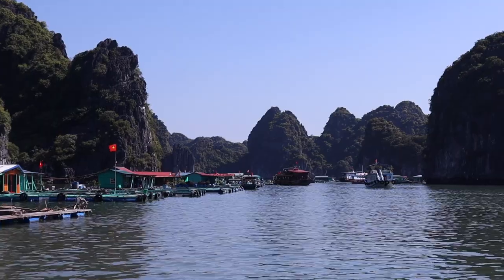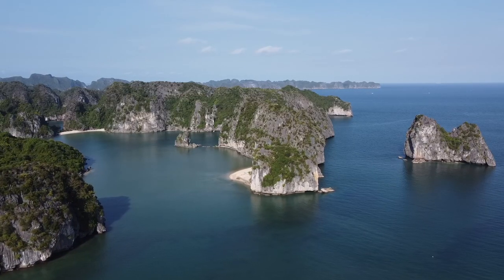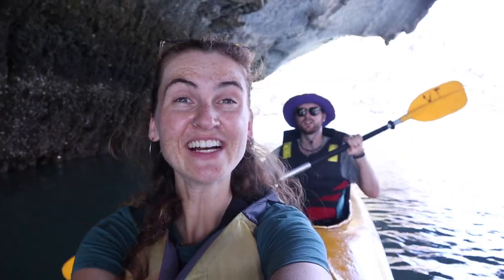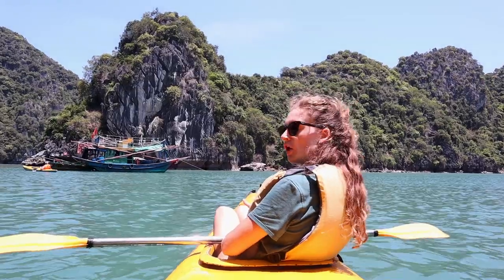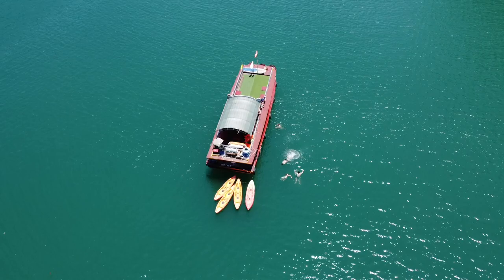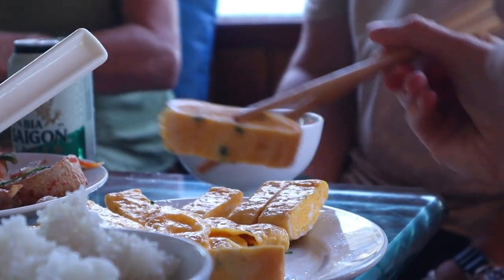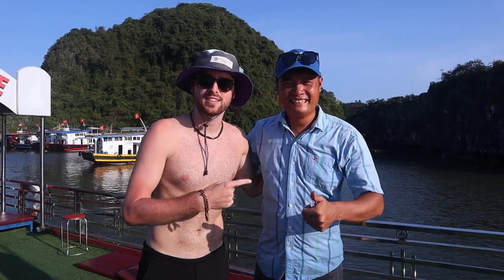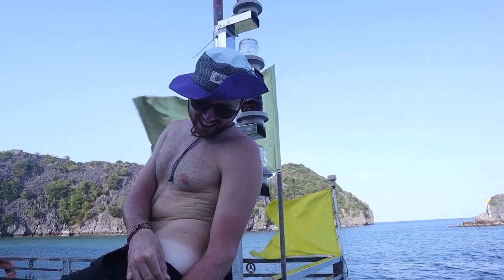(not) Ha Long Bay Boat Tour | Cat Ba Local Tour | Lan Ha Bay (Kayaking, Swimming, Food & more)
This is not Ha Long Bay, it's Lan Ha bay, and today we're doing a boat trip with Cat Ba Local Tours! This was one of the prettiest days of all our adventures. It was stunning view after stunning view, surrounded by large karst formations, clear turquoise ocean water, large fish, great food, kayaking, swimming and so much more!

INTERNATIONAL DATA PLAN:
📱Data SIM card that works anywhere in the world! This is what we use ➡️

CREDIT CARDS FOR TRAVEL✈️:
💳 AMEX PLATINUM ($1000 credit, access to 1,300 lounges in 140 countries plus 1 guest, and much more):
💳 MARRIOTT BONVOY (80,000 points towards free nights, free annual hotel stay, and much more):

00:00 Lan Ha Bay
00:20 Good Morning
03:10 Kayaking through caves
06:50 First swim stop + Lunch
09:36 Fish Farm
11:58 Kayaking alone
13:12 Swimming at golden hour
15:36 bloops

👩‍❤️‍👨 MORE ABOUT US:
We met in high school in Kingston Ontario and we’ve been together for ~10 years and now engaged! Keith comes from a bilingual military family and Devon from a family of teachers. We made it through Queen’s University together where Keith studied Biomechanical Engineering and Devon, Teaching and Global Development. We're travelling full-time on a small budget, making the most of everyday and exploring this beautiful world while sharing what we’ve learned and capturing our experiences. Join us on our adventures! 🌎✈️📚